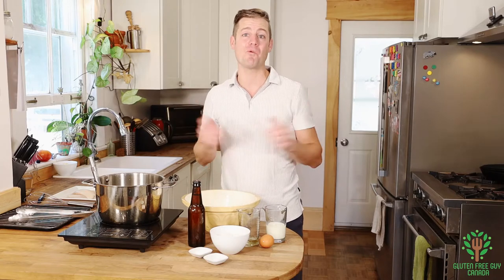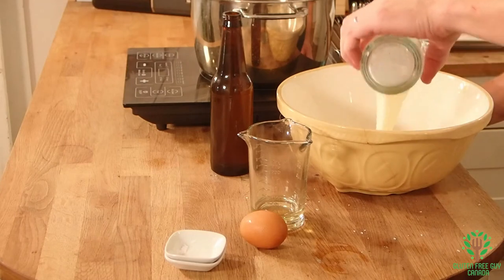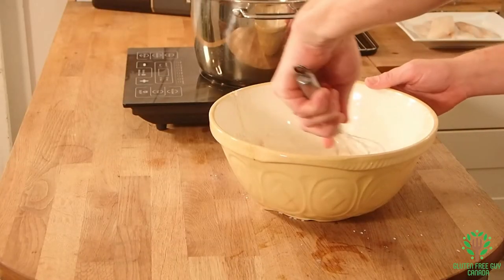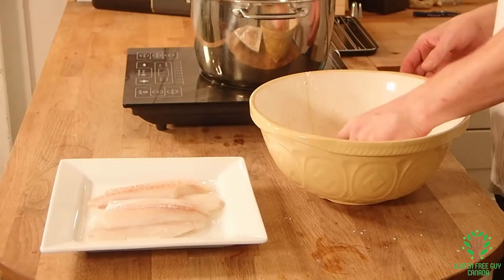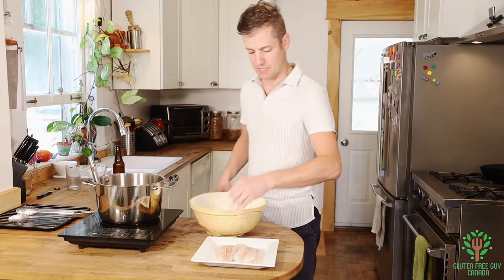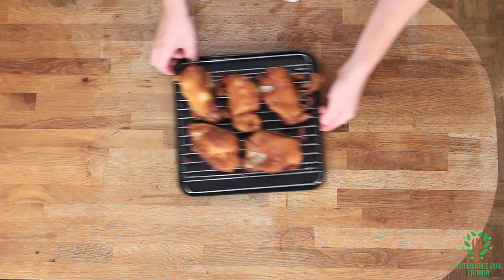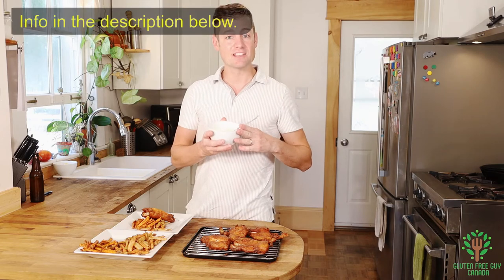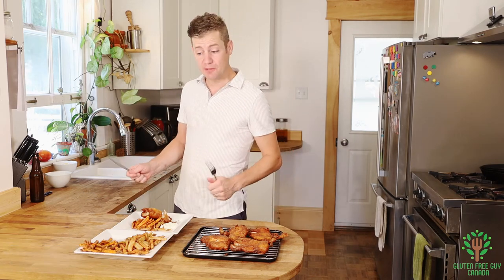Gluten Free Fish and Chips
1 cup Frankie's All Purpose Flour
1 tsp Kosher salt
1 tbsp baking powder
1 egg
1/2 cup milk
1/2 cup beer (or water)
1/8 cup light salad oil
Fish for frying.
Potatoes for frying too.

Preheat frying oil to 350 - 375F.  You want to keep the oil in this range to maintain proper cooking of the fish and chips.
Cook anything in the oil prior to cooking the fish as the fish will flavour the oil.

Precut your French fries unto stick form and cook in deep fryer until golden brown.  Be careful as the starch and water from the potato will cause a lot of steam and bubbles to be generated when you put them into the oil.
Cook for about 5 minutes or until golden brown.
Strain out fries and let cool on a wire rack or paper-towel to absorb any remaining oil.

In a mixing bowl, combine all of the ingredients and whisk to combine.  Dunk each piece of piece, one at a time into batter ensuring that both sides have batter and then carefully place in hot oil.  Cook each side for about 90-120 seconds.  When cooked, remove fish from oil and let drain on wire rack or papertowel.  Repeat until all fish is used.

This mix will allow for many pieces of fish and/or onion rings (it's the same process with the onions as it is with the fish).

Serve immediately.

To make a quick tartar sauce combine 2 parts mayonaisse and 1 part relish.  Stir to combine.